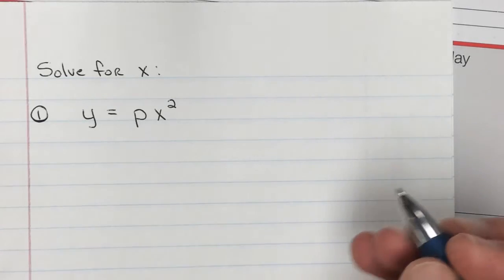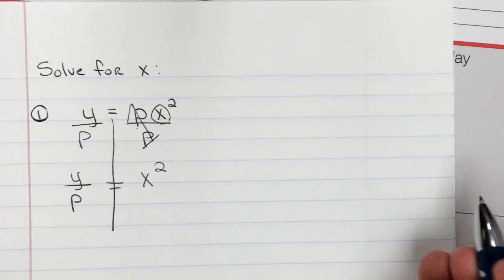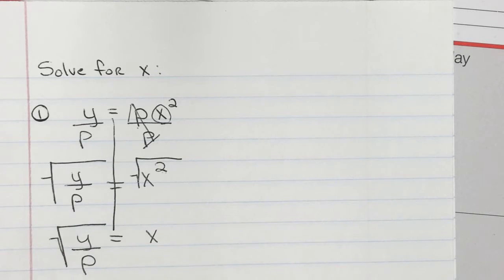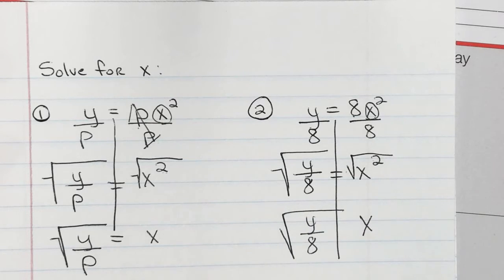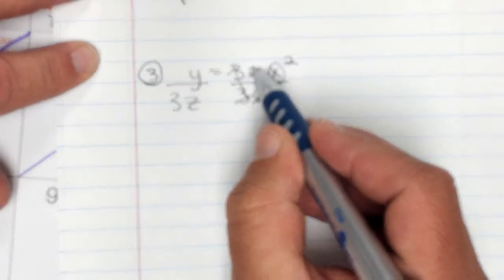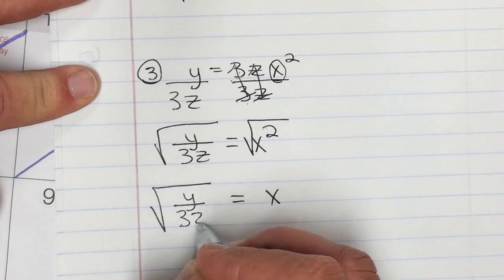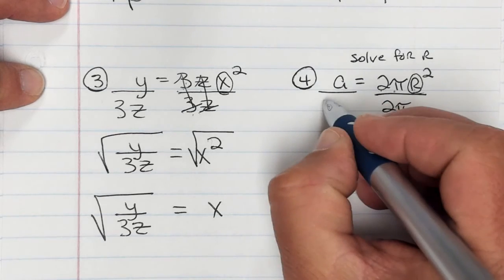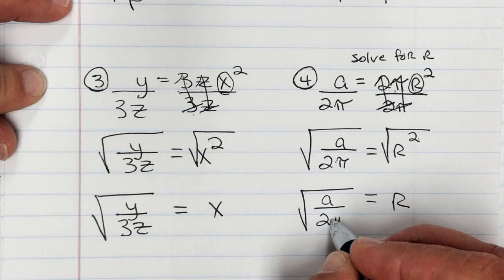Literal Equations (Quadratic) Review